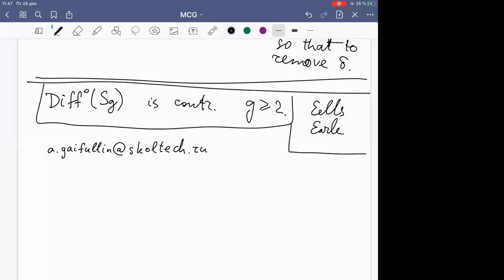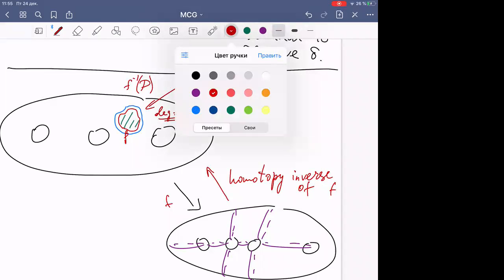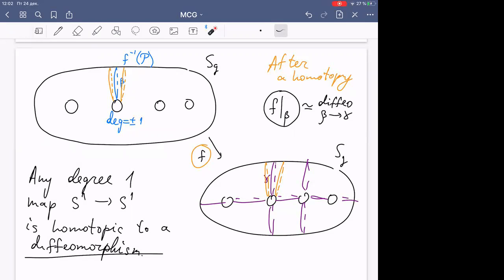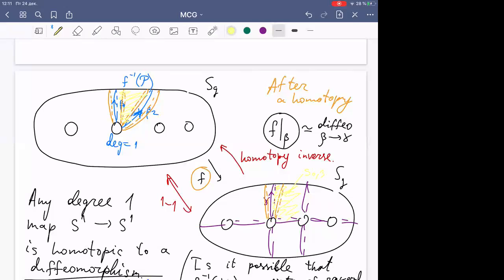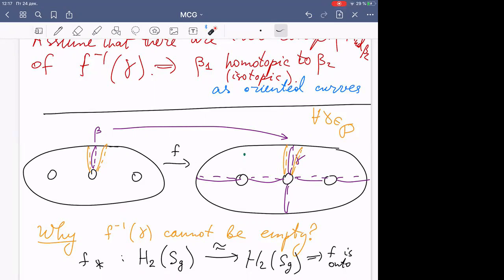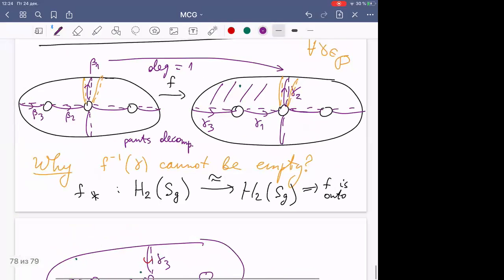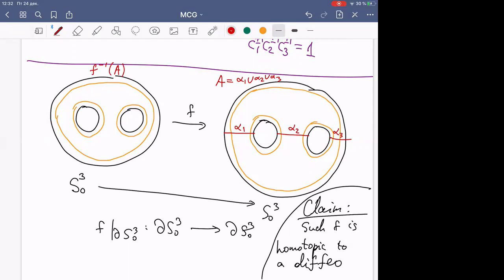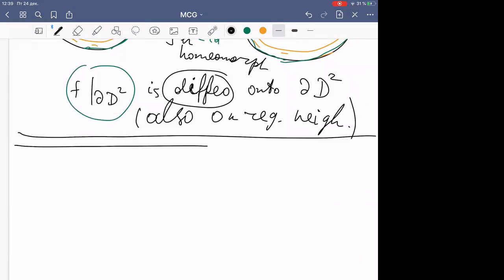Гайфуллин А. Группы классов отображений 24.12.21